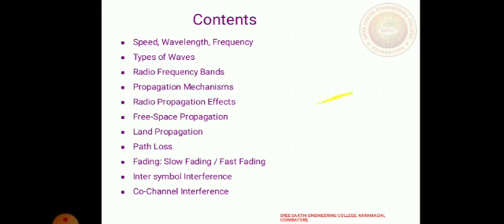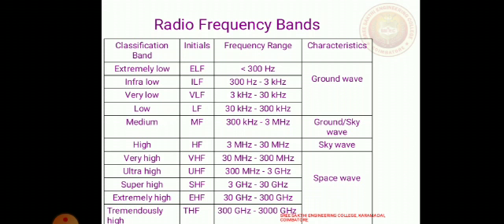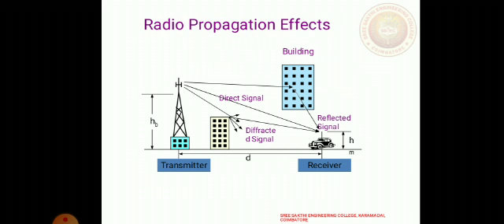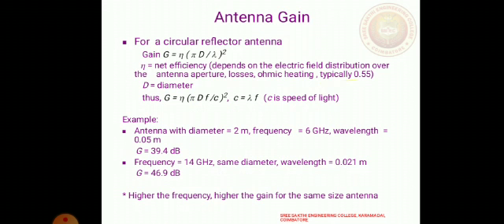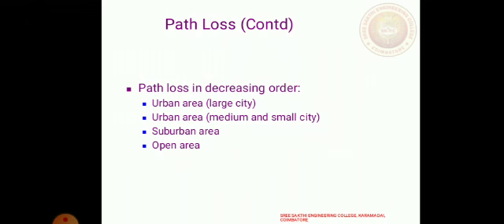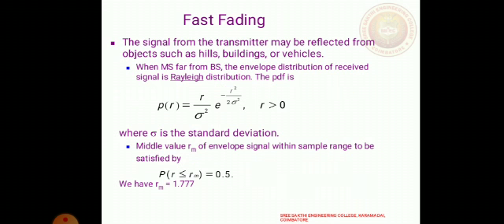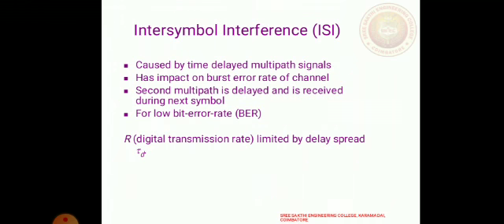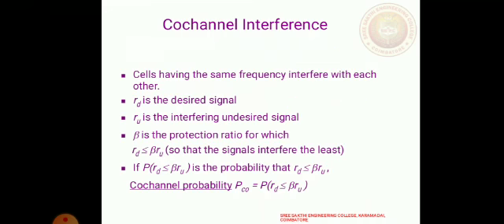UNIT I MOBILE RADIO PROPAGATION